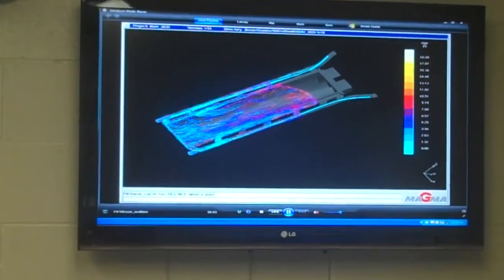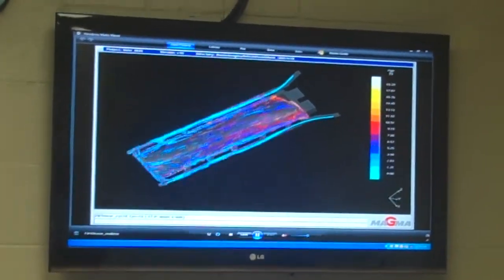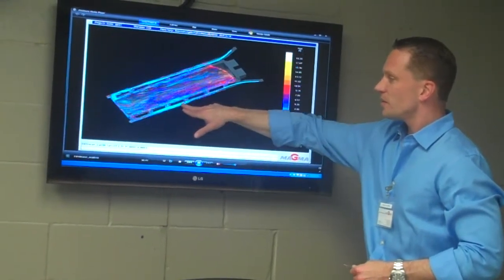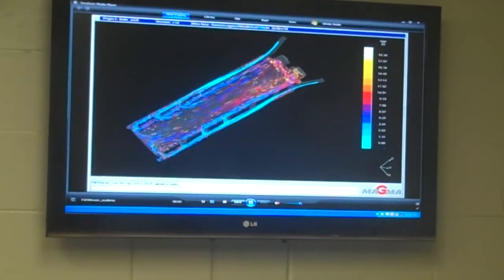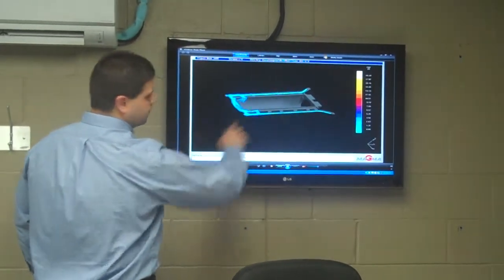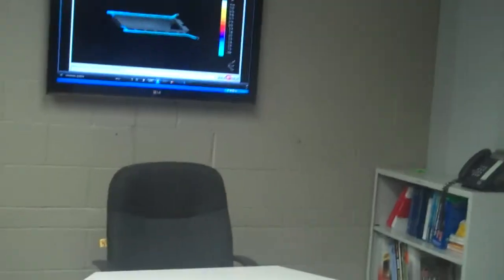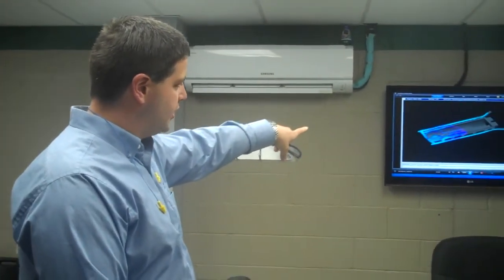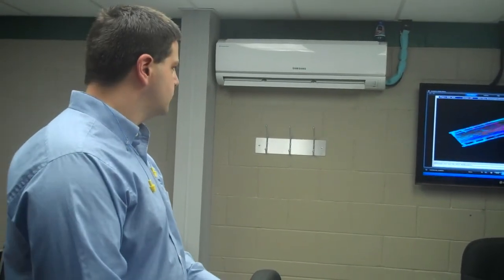MAGMASOFT at Premier Aluminum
Steve Sikorski from MAGMA Foundry Technologies, Inc. and Jason Lythjohan from Premier Aluminum discuss the benefits of MAGMASOFT®.